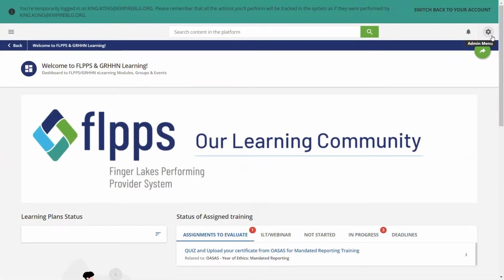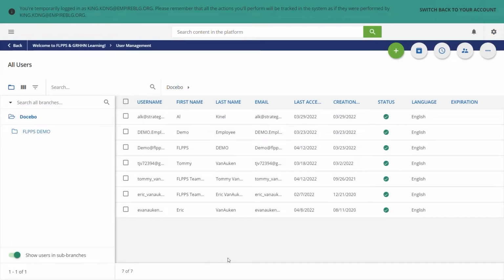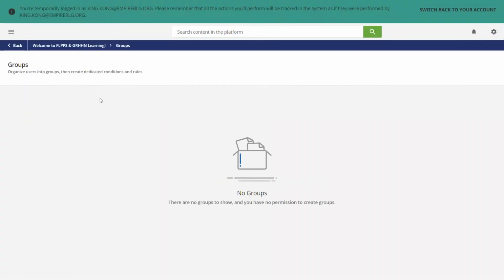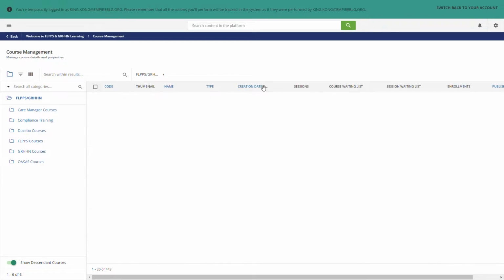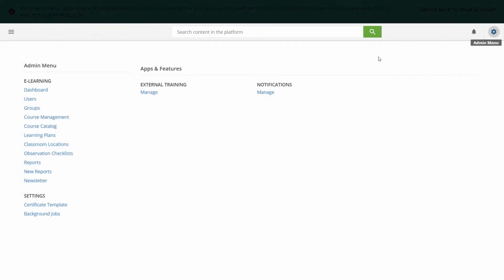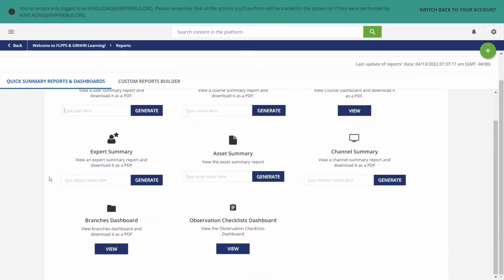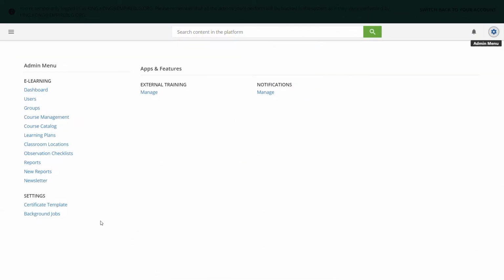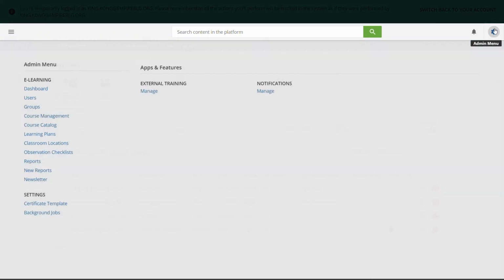FLPPS Learning Management System Demo Part 3 - The Admin Menu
Welcome to the third part of this FLPPS LMS Demo series. In this video, we will walk through the admin menu and how it relates to your team.